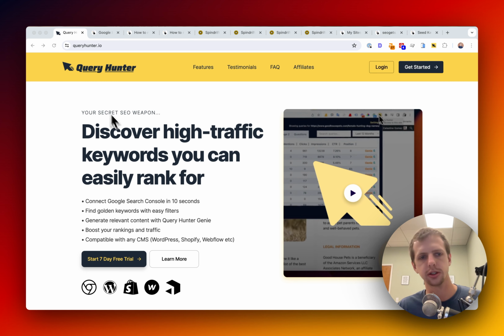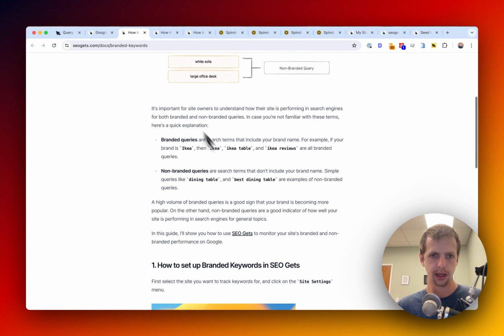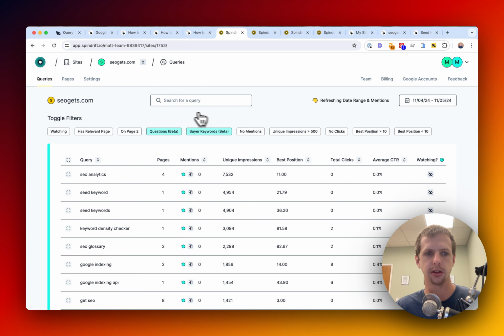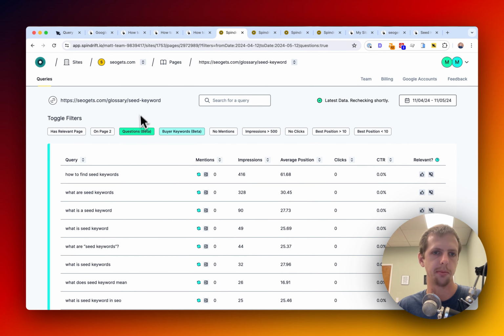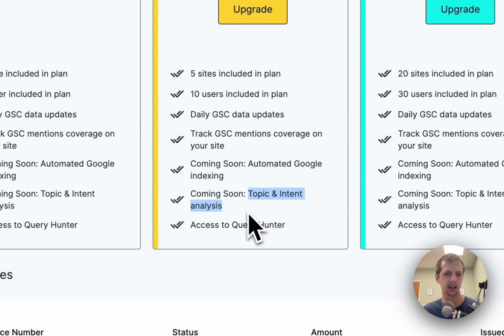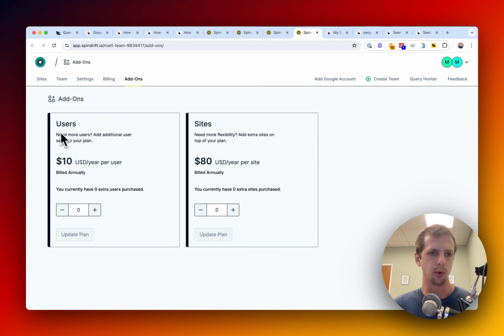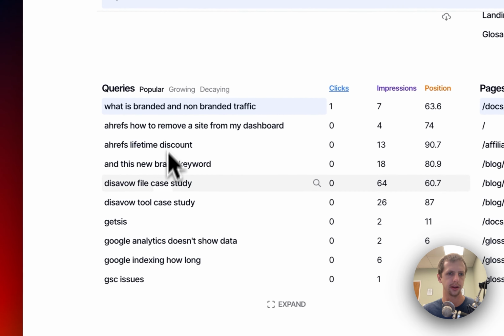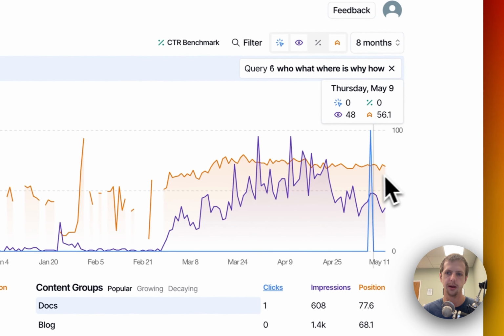QueryHunter.io / Spindrift.io: My Honest Review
In this video, I share my honest thoughts on QueryHunter.io, a powerful content optimization tool for SEOs, and its transition to Spindrift.io.

Discover the key features and benefits of both platforms as I dive into what makes them valuable for optimizing your content and improving your search engine rankings.

If you're an SEO looking to streamline your content optimization process, don't miss this indepth review!